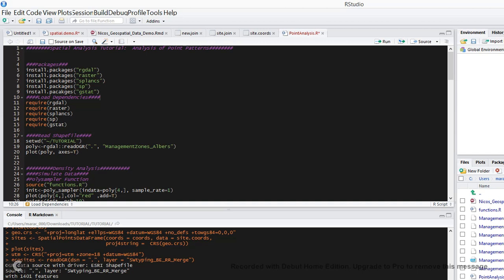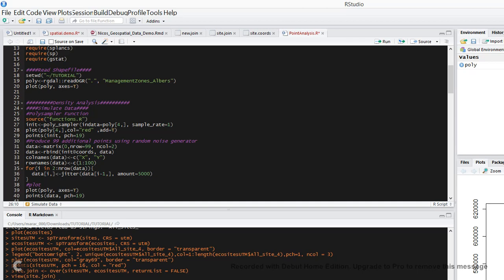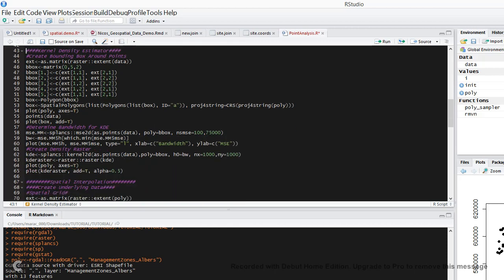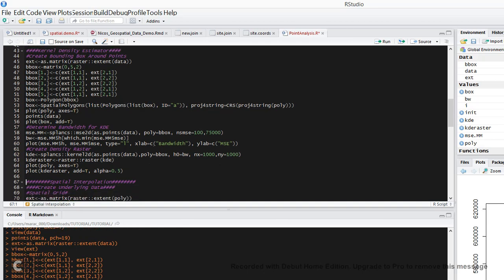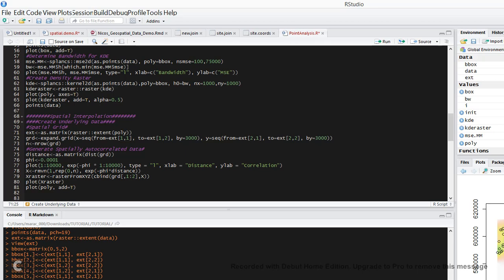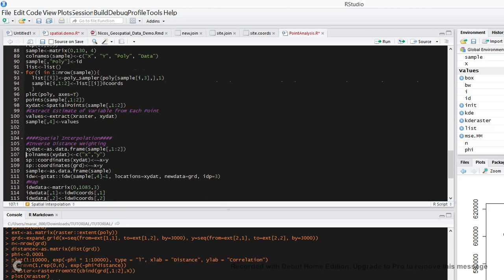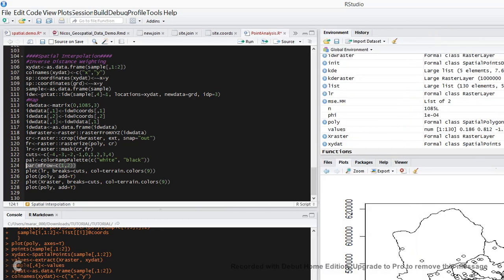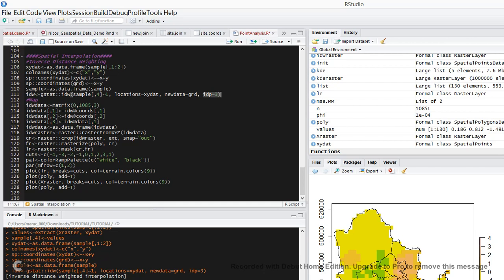Wills Tutorial Spatial Data